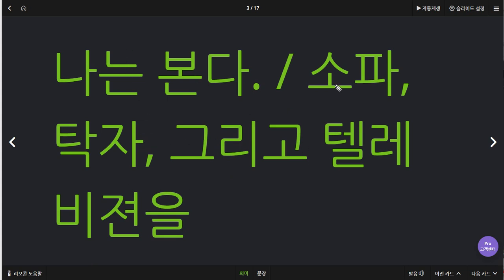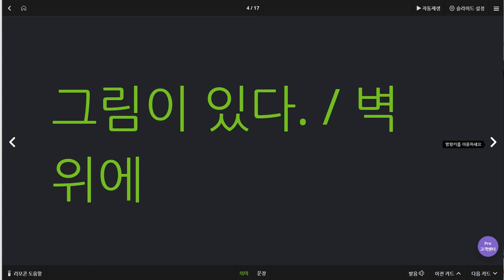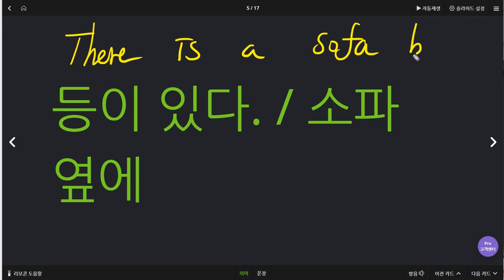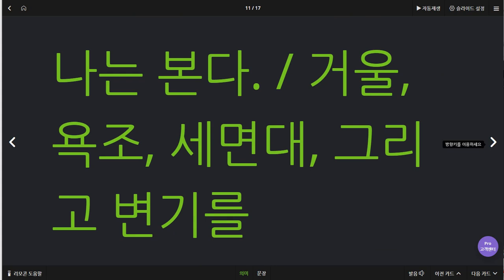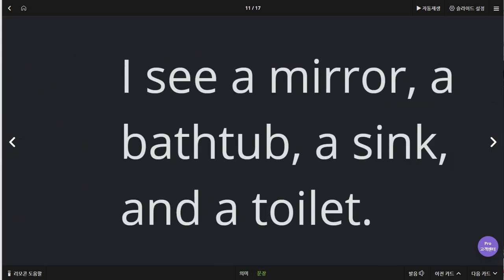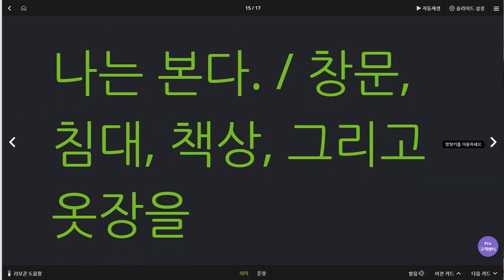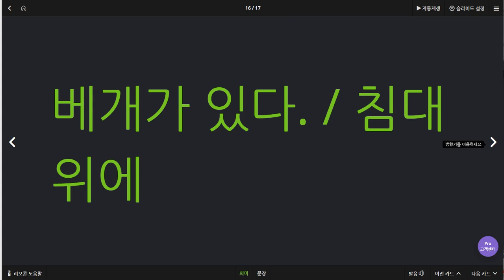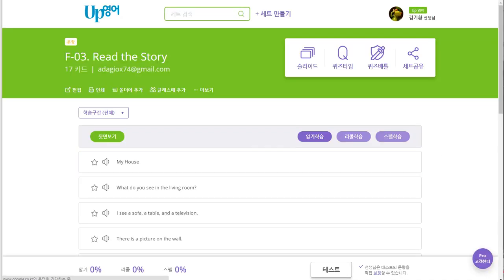조승민 2019 07 08 일대일